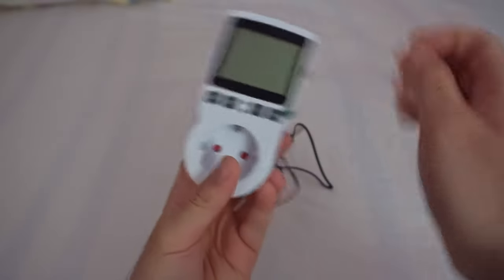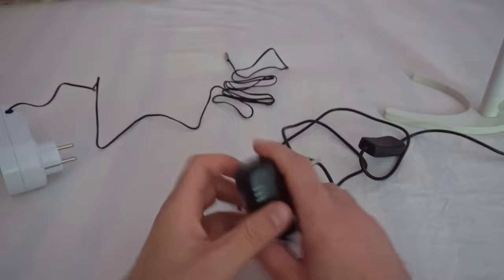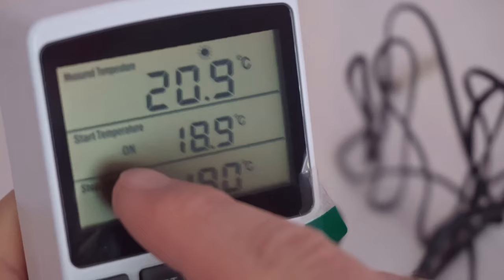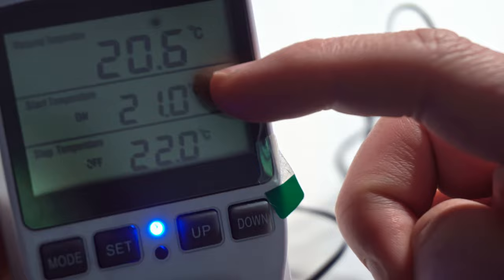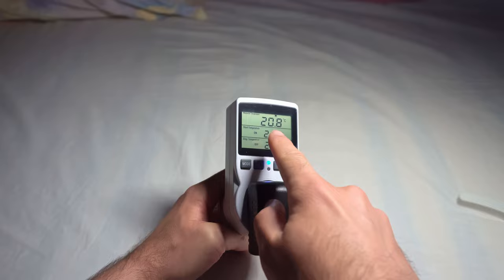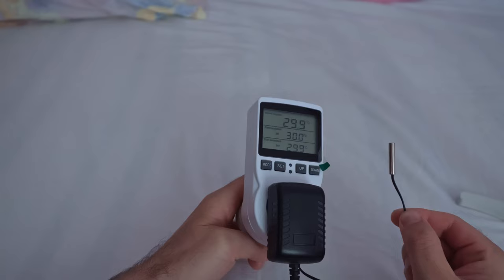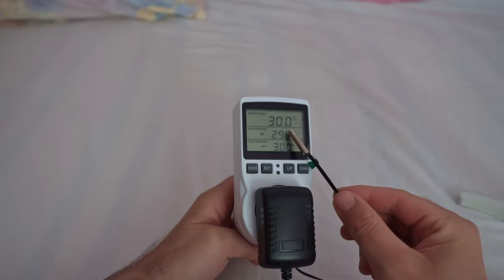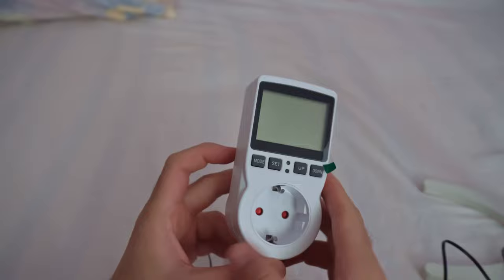Digital Thermostat Socket (Temperature controlled programmable 220V ON/OFF switch)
*When the blue LED is ON then the socket is powered